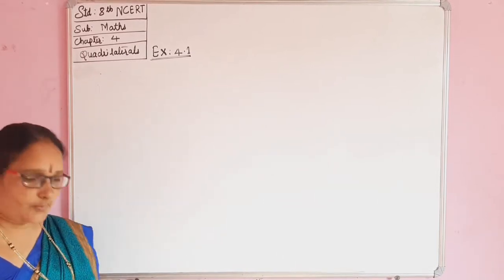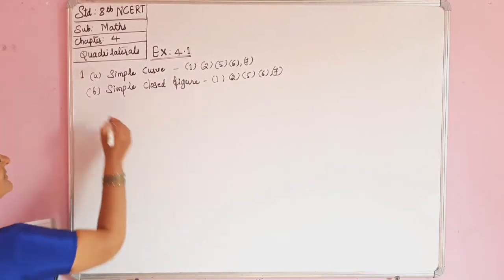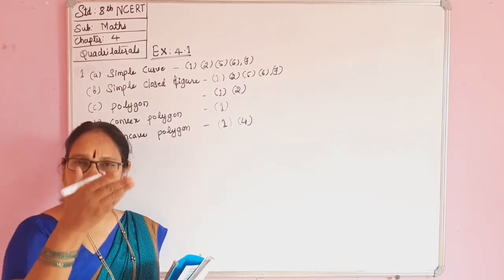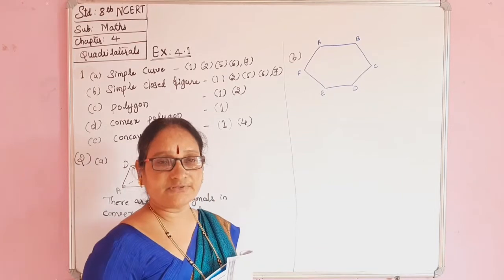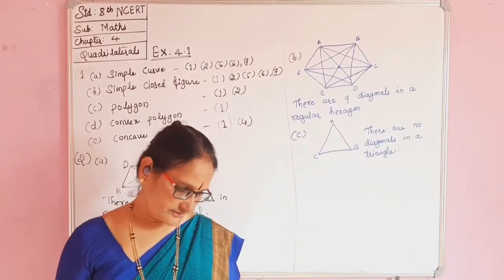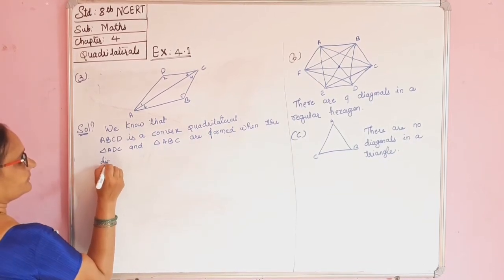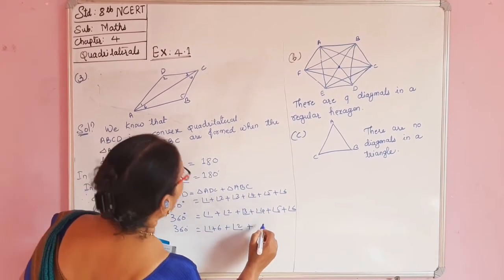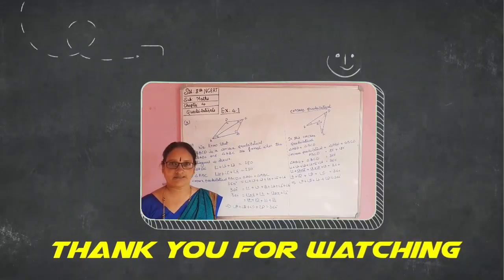Std 8th maths NCERT Syllabus chapter - 4 ,Quadrilaterals ,Exercise 4.1 , part -1 .